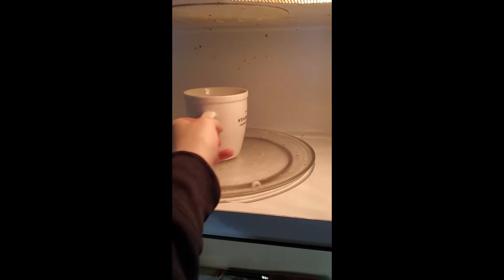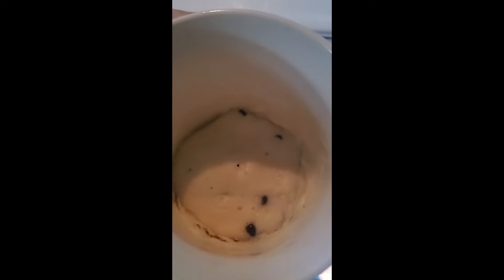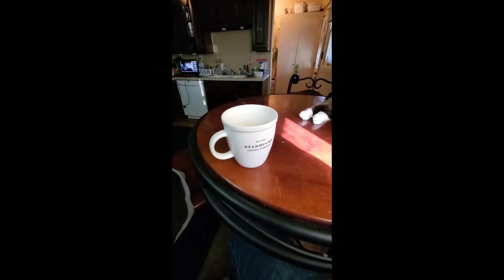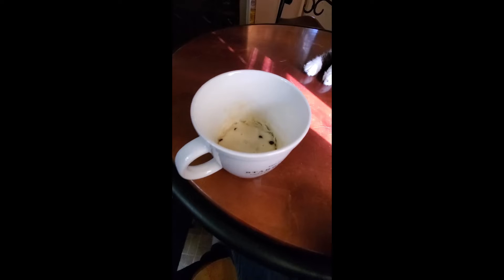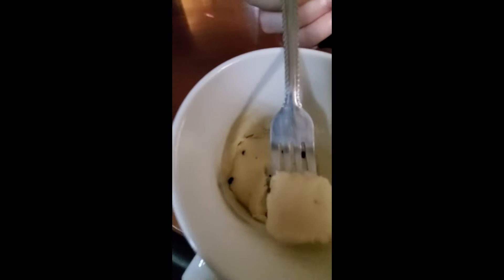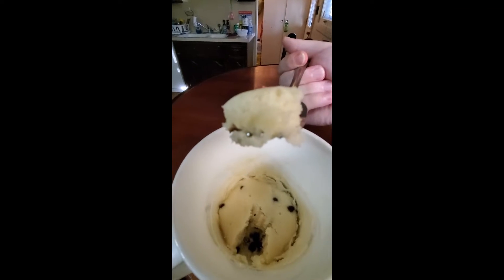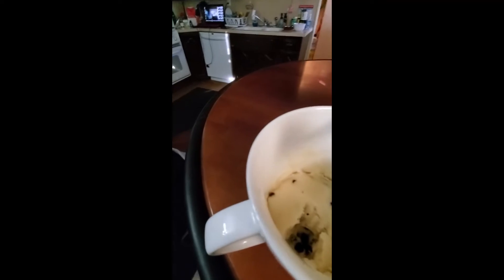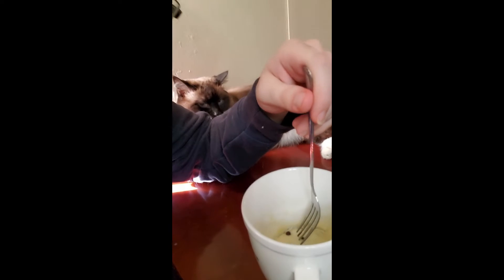lots of reviews self made dessert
Requested by Poe!

Emma's Kitchen I hate you